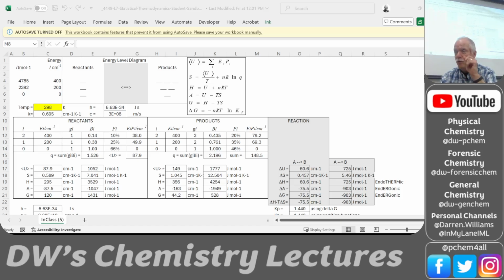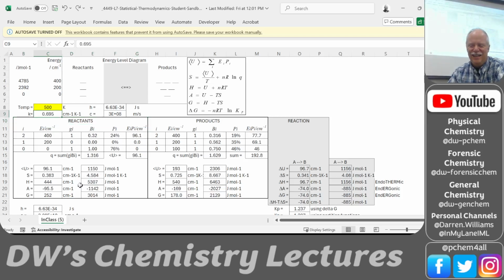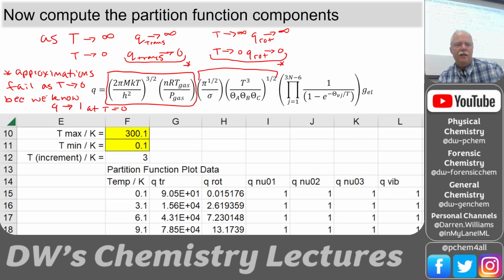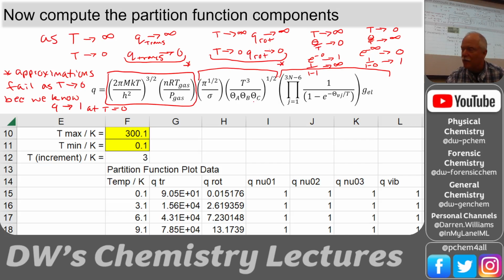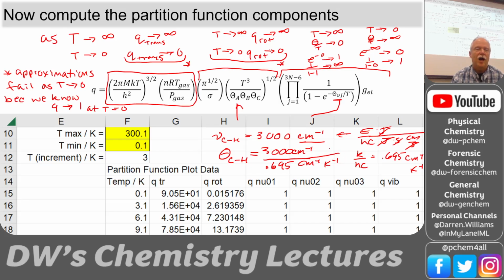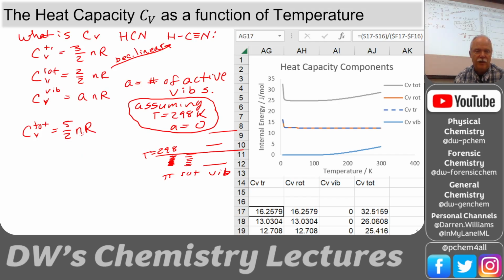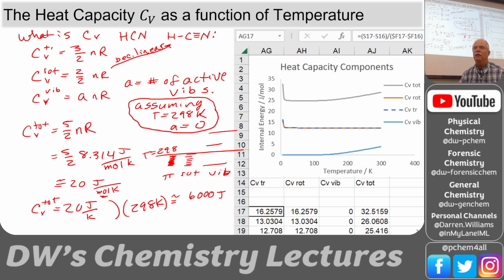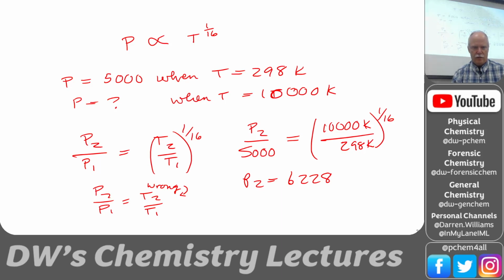4449 Exam1 Review USHAG, K, and Heat Capacity Calculations 2025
DW reviews the material to prepare students for the first exam. This includes playing with the USHAG and equilibrium constant sandbox spreadsheet to explore what drives spontaneity. Techniques for determining temperature dependency of partition functions and the computation of heat capacities are covered.